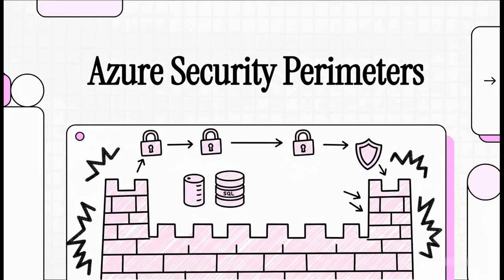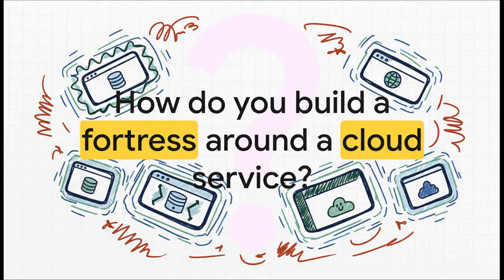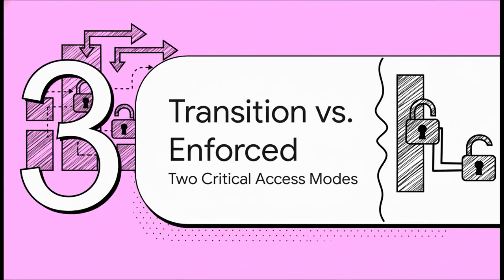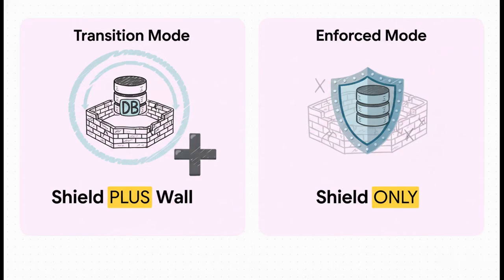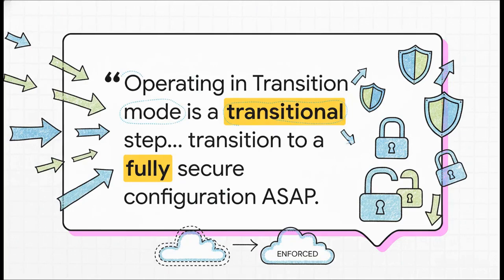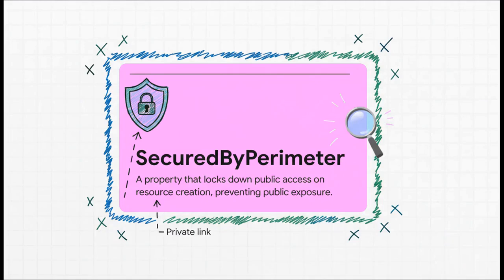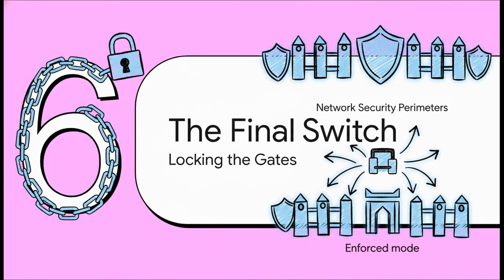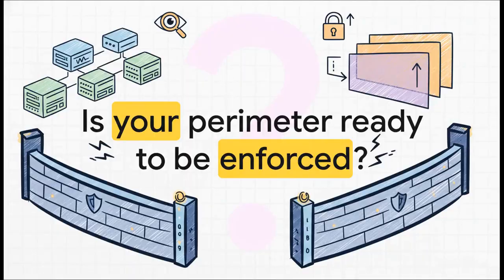Azure Network Security Perimeters Explained